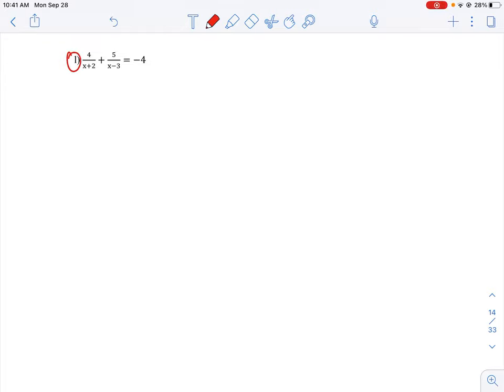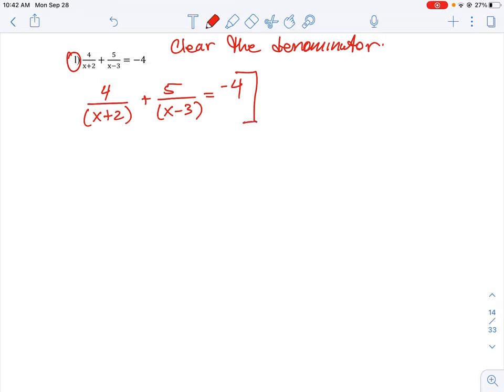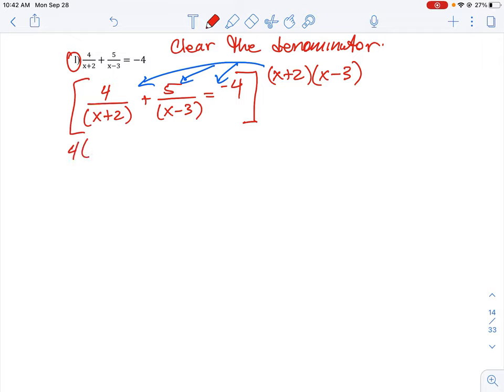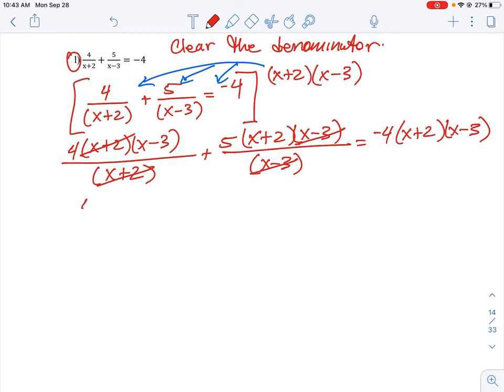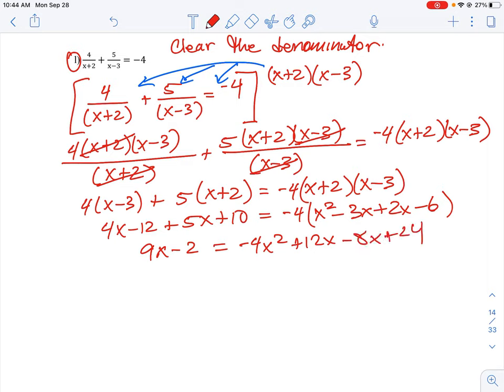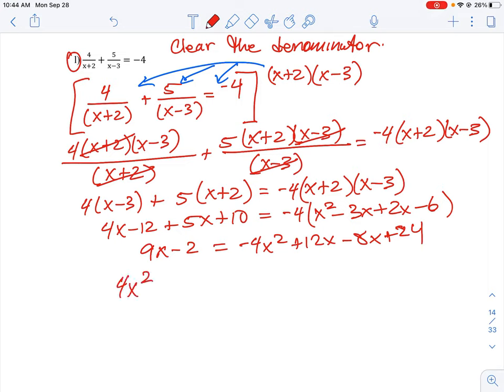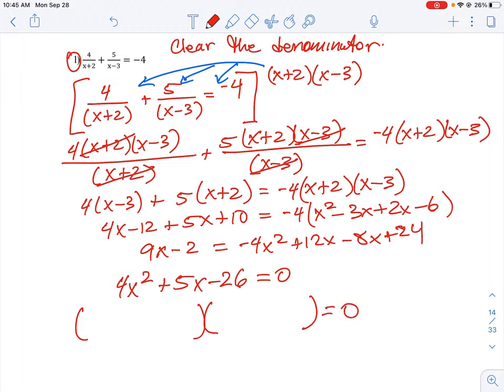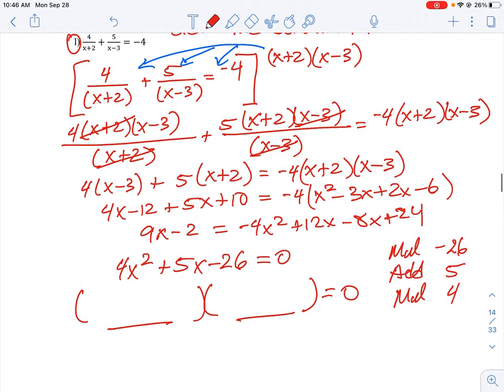U5 L3 Q1L